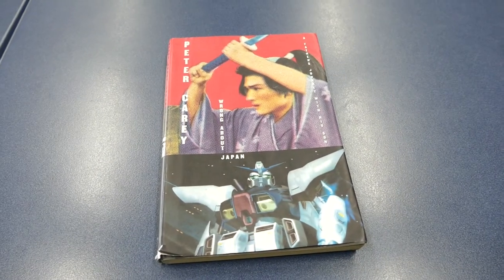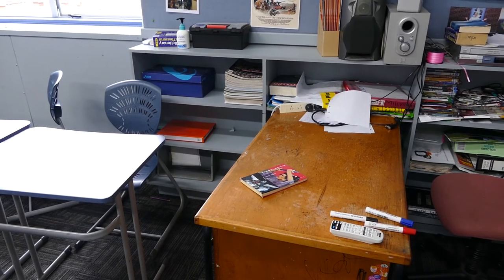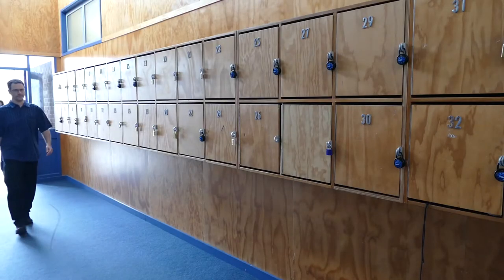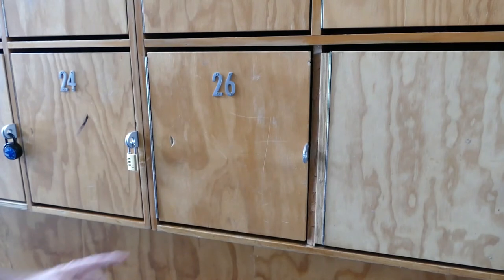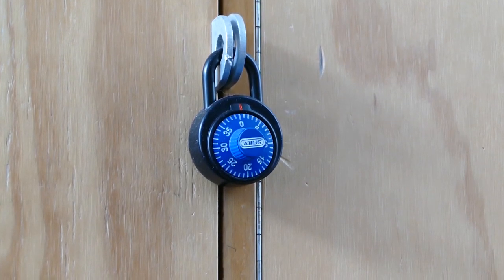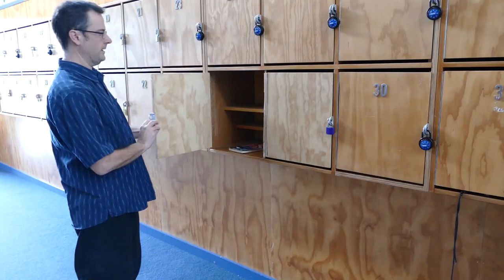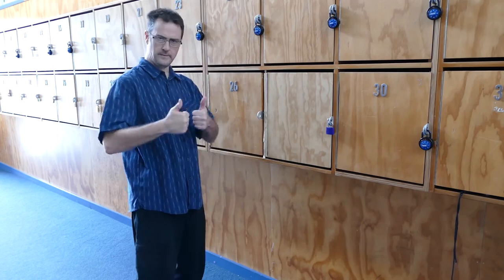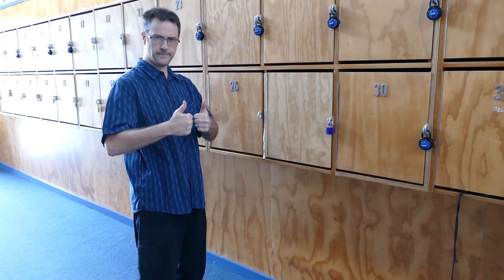How to Put a Book in a Locker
An example how-to video for Year 9 media studies students.